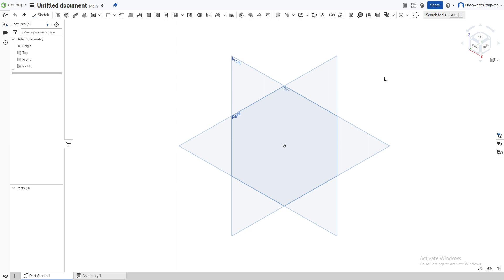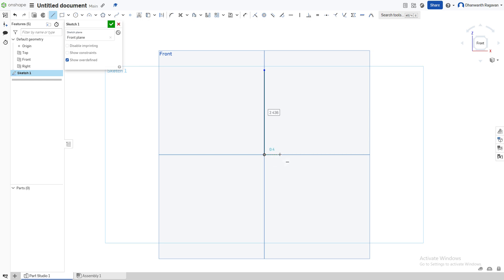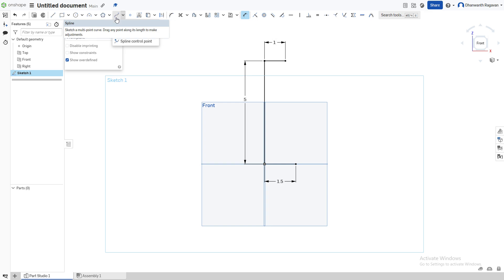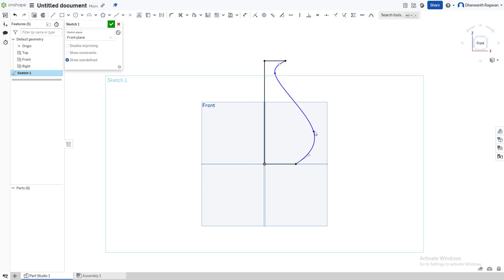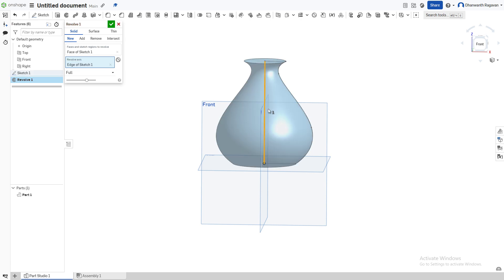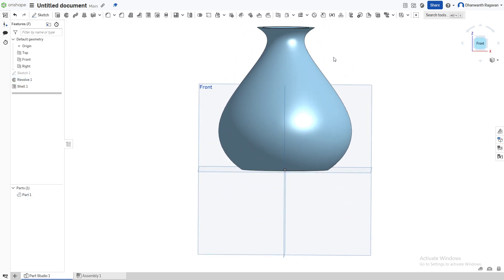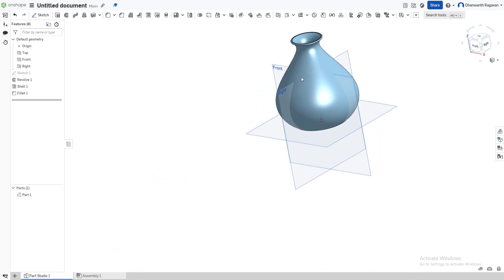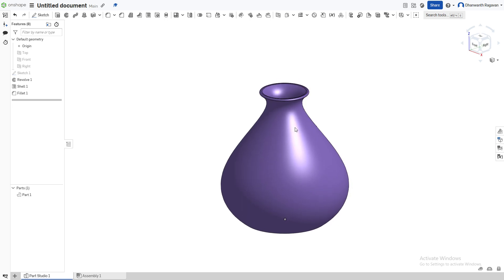How To Make a Vase on Onshape! Beginner Tutorial!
Dive into the world of CAD design with this easy Onshape tutorial for beginners! Learn step-by-step how to create a Vase design from scratch. No prior experience needed—just your curiosity and enthusiasm! Let's turn your ideas into 3D reality.